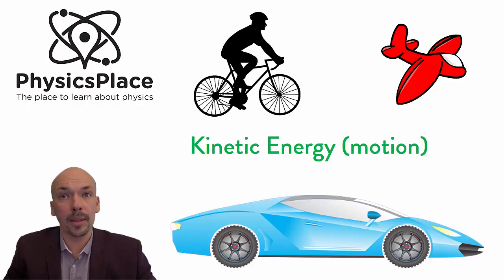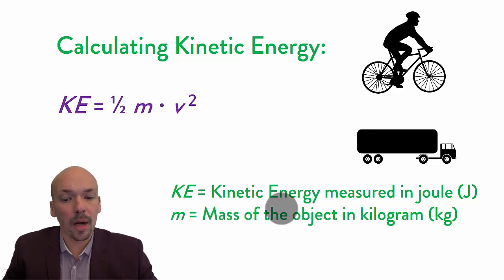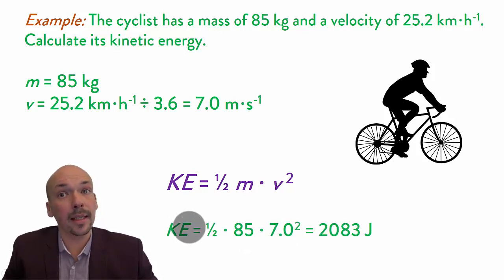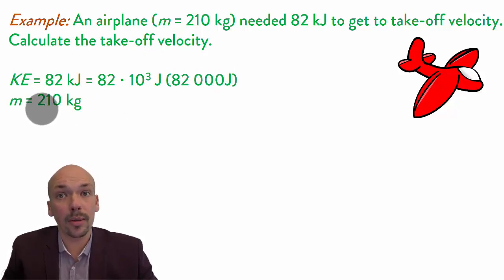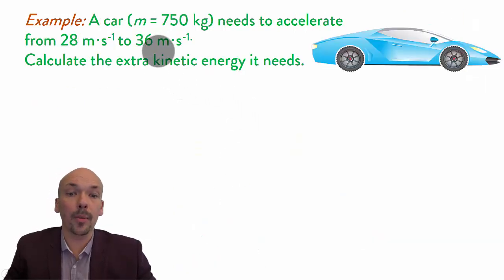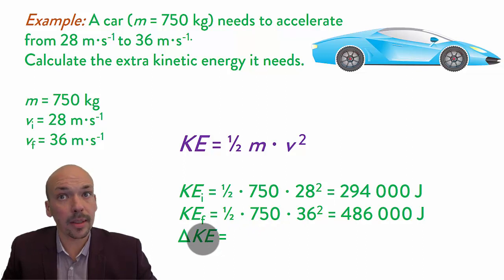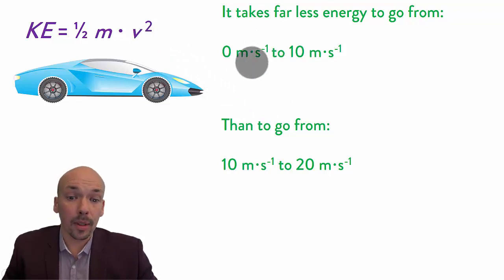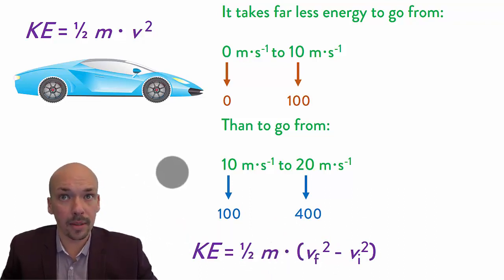Energy explained 3: Kinetic energy (motion)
In this video you will find:

- Explanation what kinetic energy (motion) is